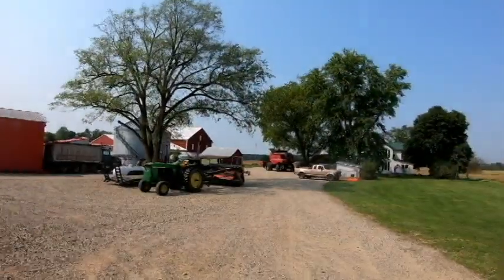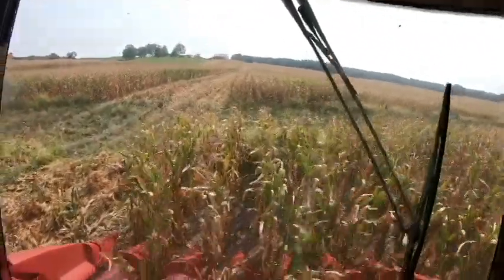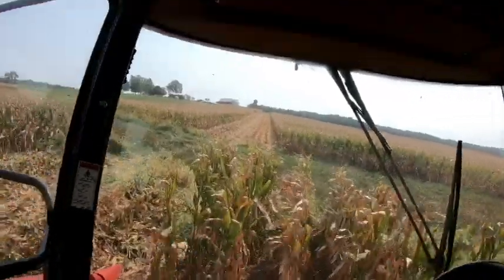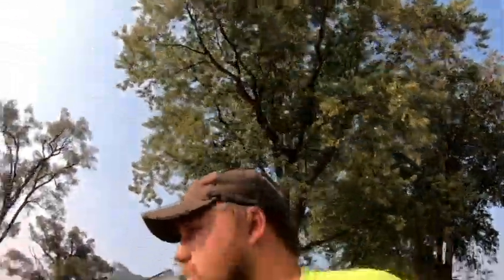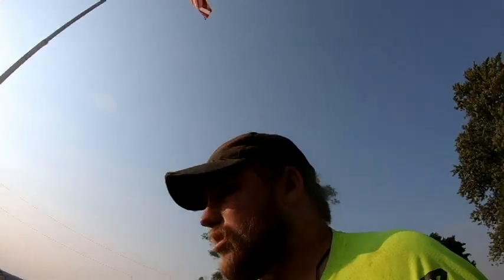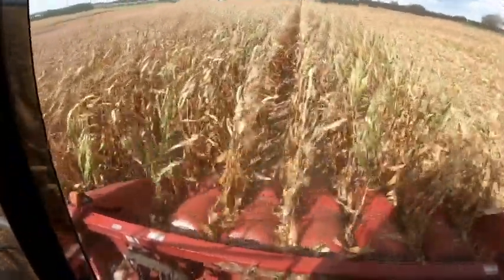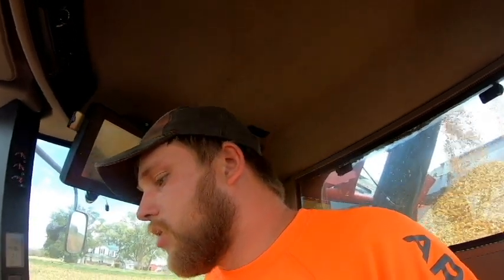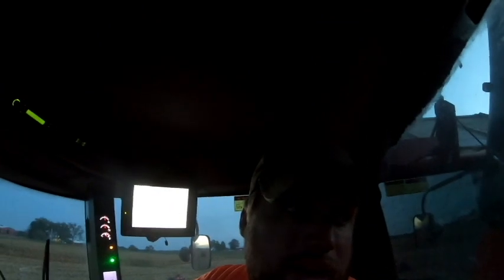Ethanol Plants need new corn! Harvest 2021 #1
We get some custom work shelling corn for the neighbor, when the ethanol plants were needing corn!